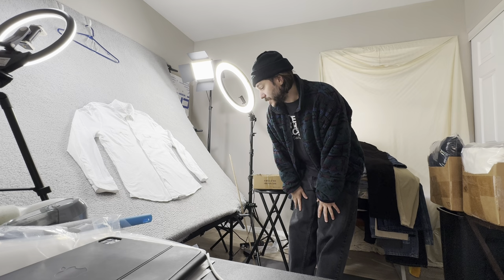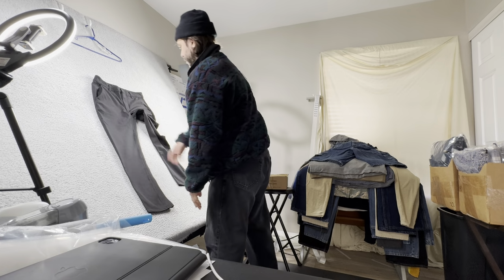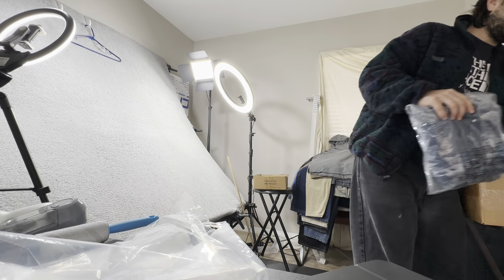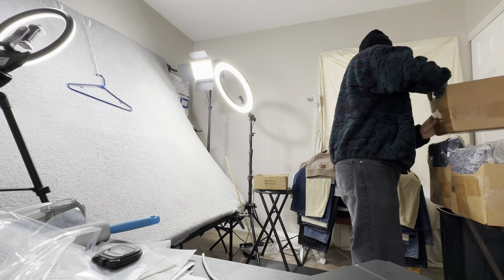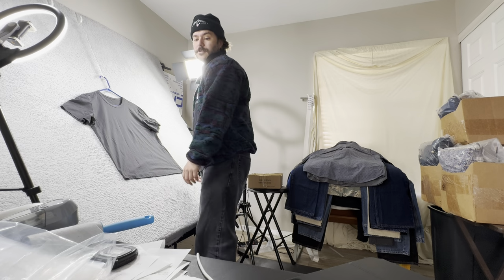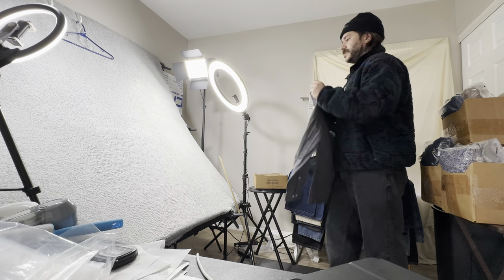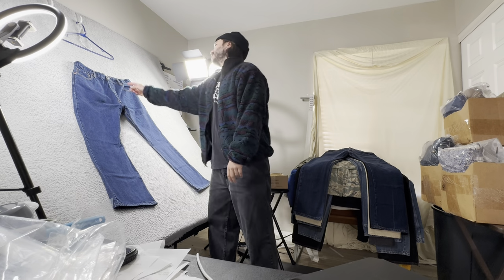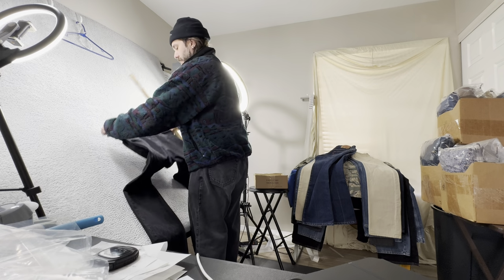Taking eBay Photos